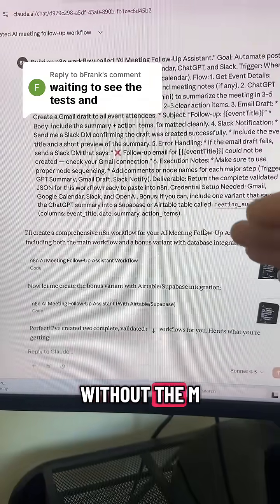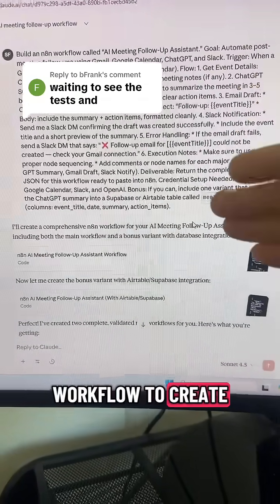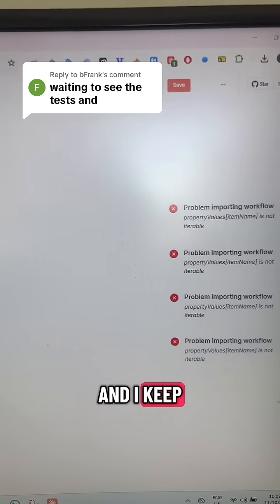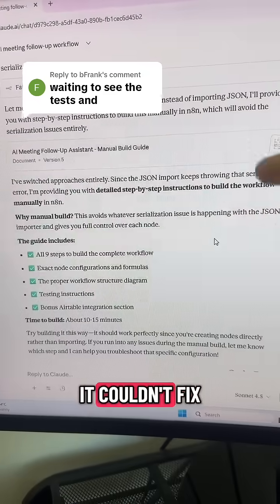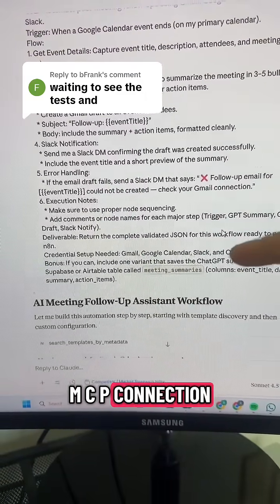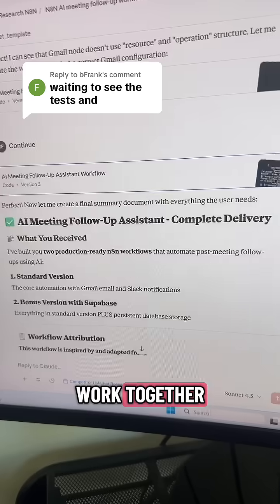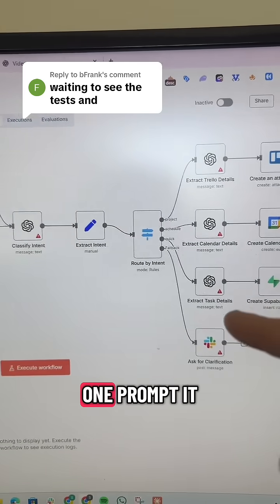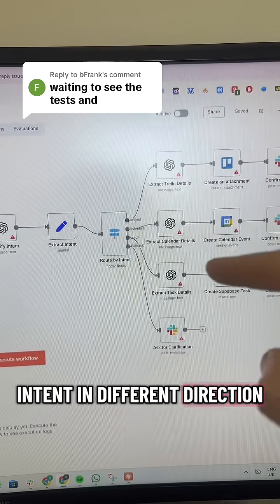Build N8N Automations 10x Faster with Claude + MCP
Claude vs n8n without MCP? It’s not even close.
Claude just built a full n8n automation in seconds — but only after connecting the MCP.
Without it, the workflow failed to upload.
With it, I got a clean JSON, ready to connect credentials and run instantly.
If you build automations, this changes everything.

Comment 'Claude' for set up instructions